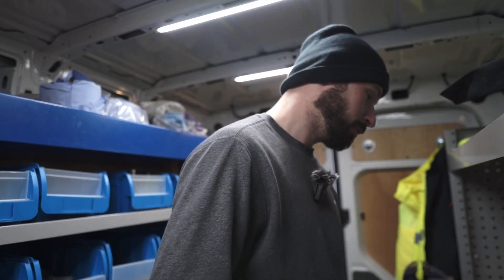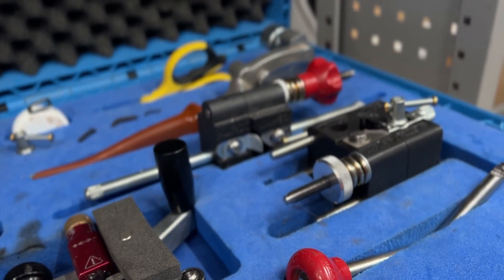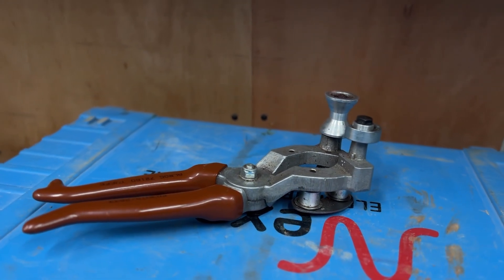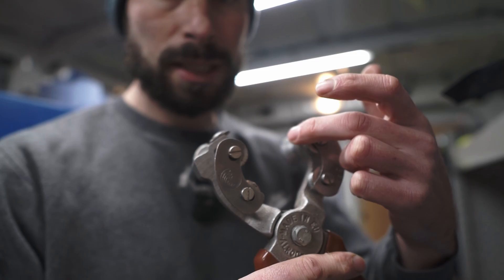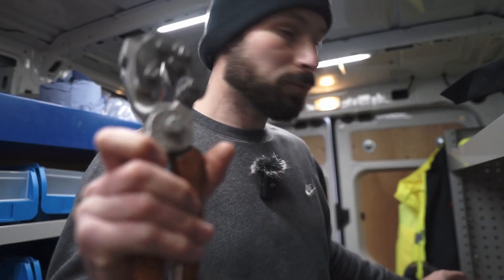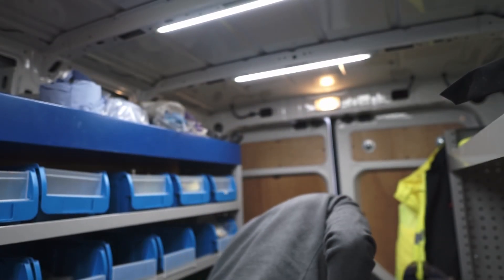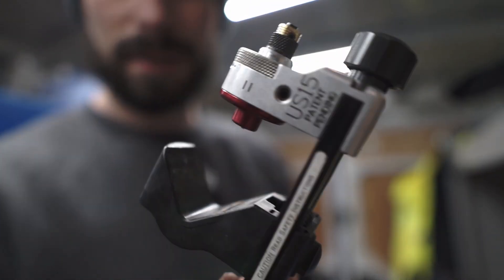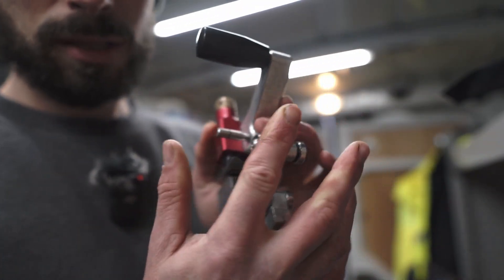Must Have Tools for High Voltage Cable Jointing!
Discover the essential tools every high voltage cable jointer needs! In this video, I walk you through my personal jointing tool kit, showcasing the must-have tools that make high voltage cable work efficient and precise. Whether you’re a seasoned jointer or just starting out, this guide will give you insights into the best tools for the job.

Equipment I Use:
DJI MIC
SONY E MOUNT SIGMA 16mm LENS

This video is solely for entertainment and is not meant to serve as a guide or instructional tutorial.